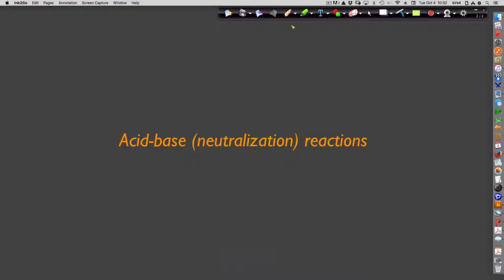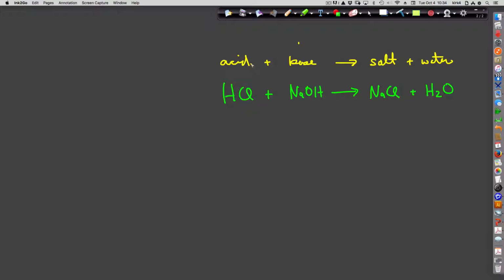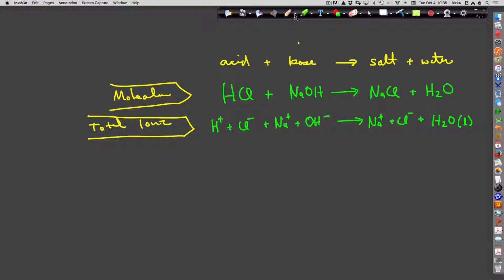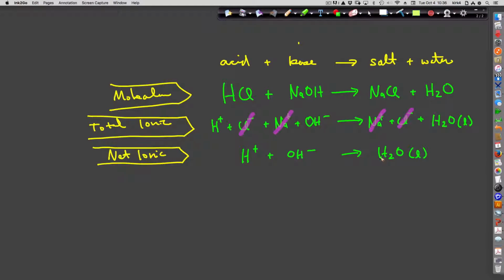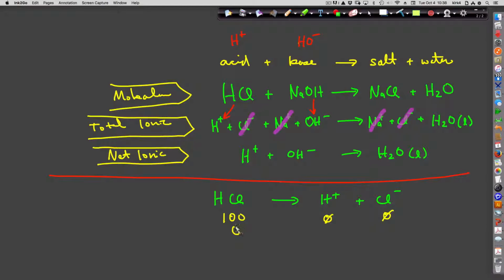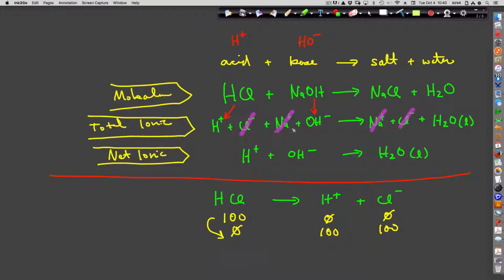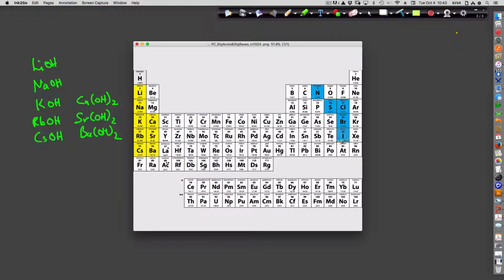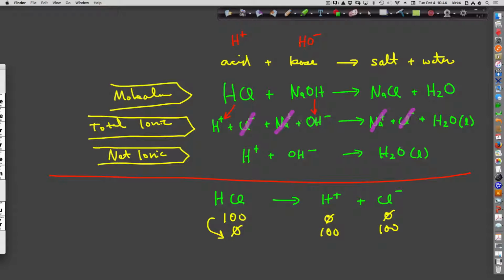7.05 Acid-Base Reactions (Neutralization)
① Detailed walk-thru of Acid-Base (HCl + NaOH) reaction
② Acid-base molecular, total ionic, and net ionic equations
③ 8 strong bases to memorize
④ 7 strong acids to memorize